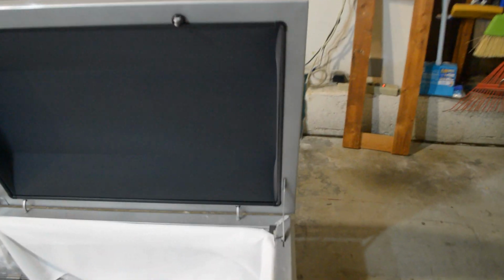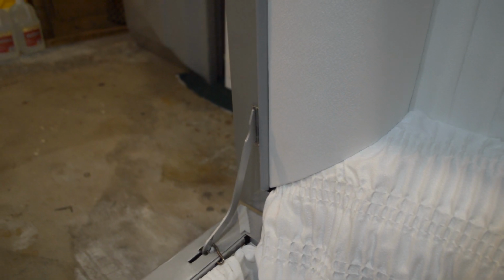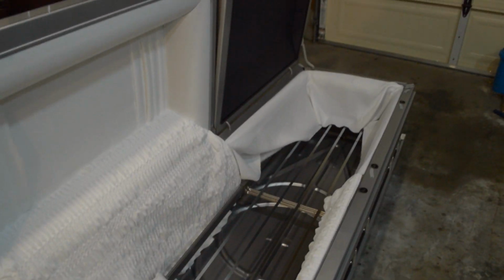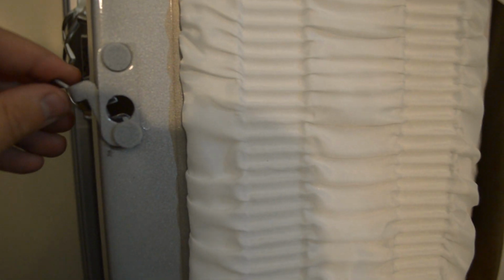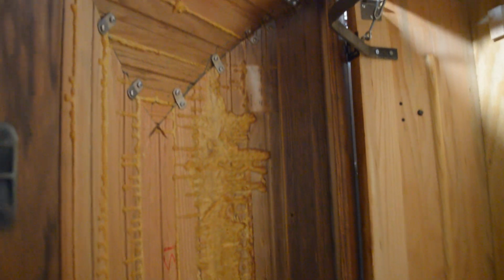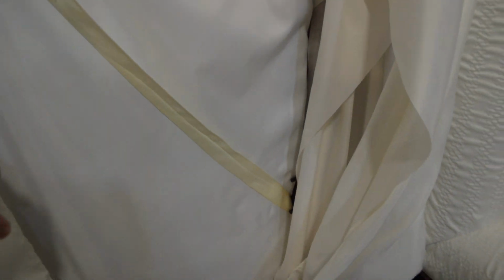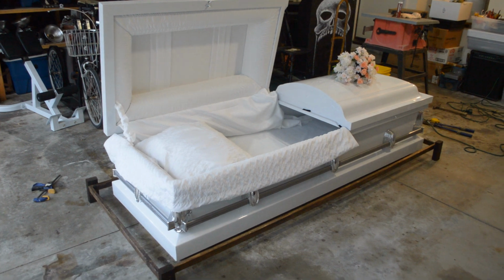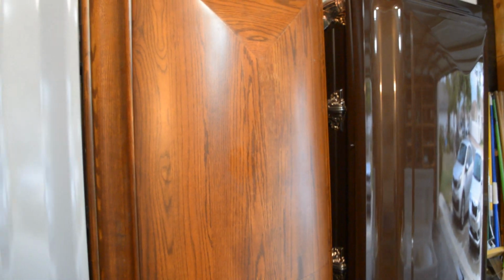THE THINNING VEIL | EP4 | FUNERAL CASKETS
Joseph J McAllister take a look at funeral caskets.